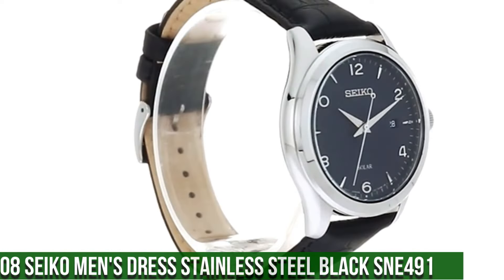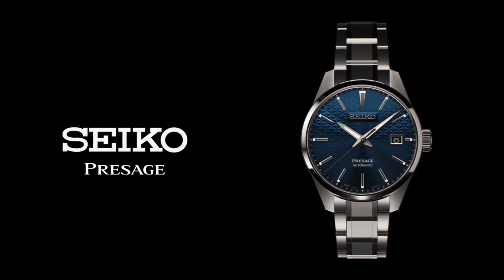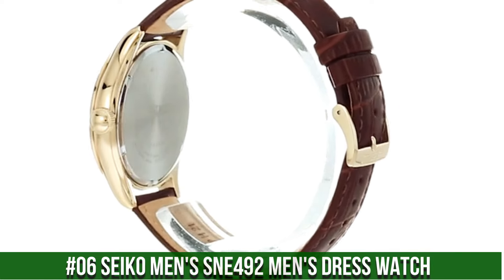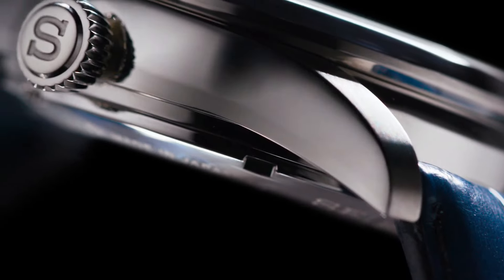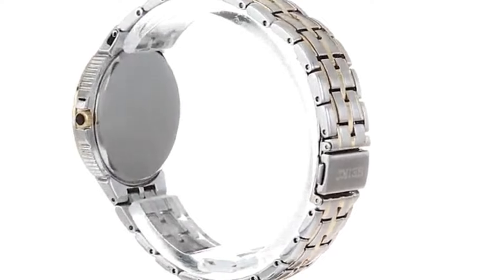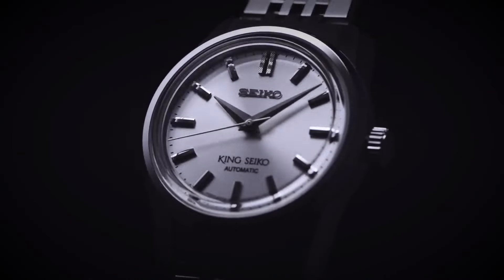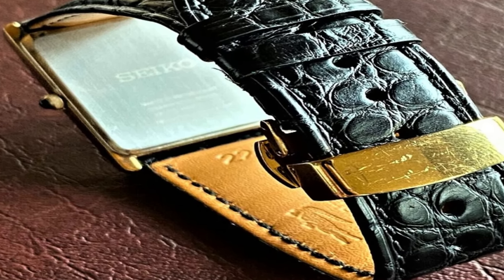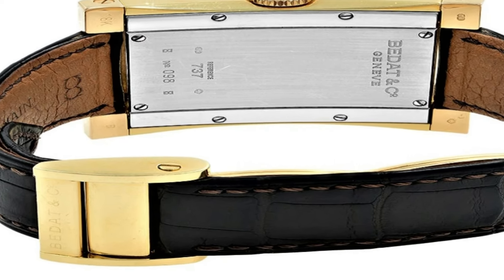Top 8 Seiko Dress Watches For Men To Buy 2024!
Hello Friends If you are looking for the Top 8 Seiko Dress Watches For Men To Buy 2024.You are in the right place.

10.Seiko Presage SPB167
09.Seiko Presage Sharp Edged Series SPB311
08.Seiko Men's Dress Stainless Steel Black SNE491
07.Seiko Presage Sharp Edged Series SPB309J1
06.Seiko Men's SNE492 Mens Dress Watch
05.Seiko Presage SPB171
04.Seiko Men's SNE508 Mens Dress Analog Display Watch
03.King Seiko Modern Re-Interpretation SPB279
02.Seiko Men's SUP880 Analog Display Japanese Quartz Black Watch
01.Seiko Men's SUP896 Gold-Tone and Brown Leather Watch